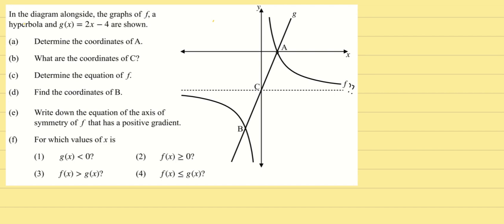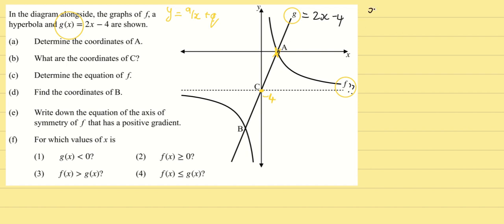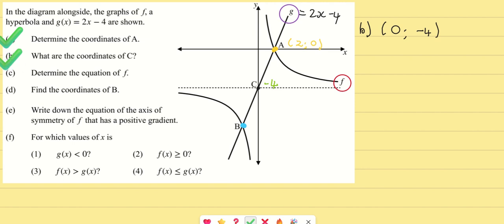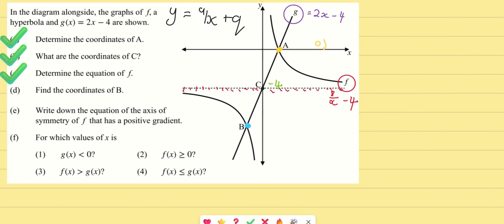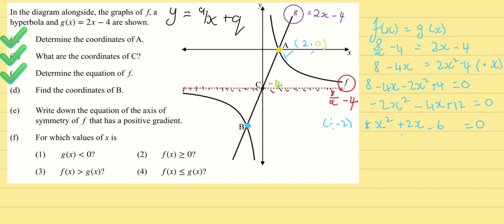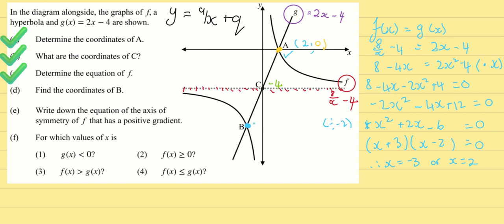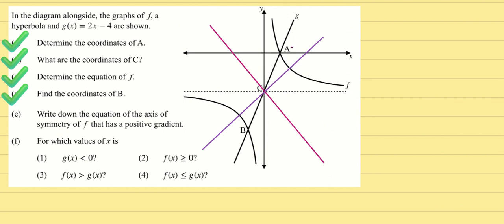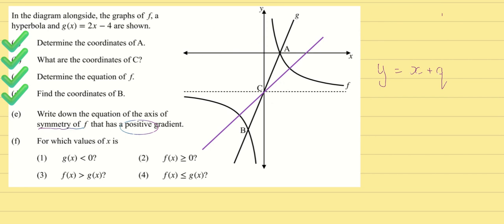EXAMPLE 39: A to E